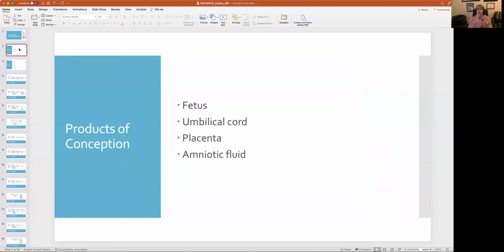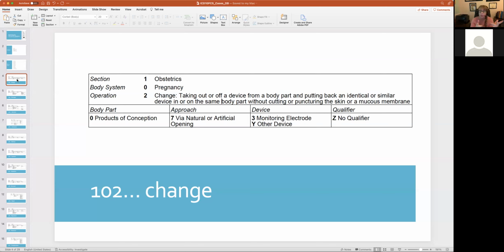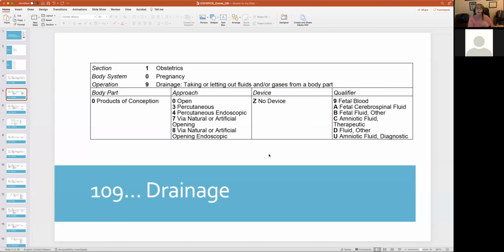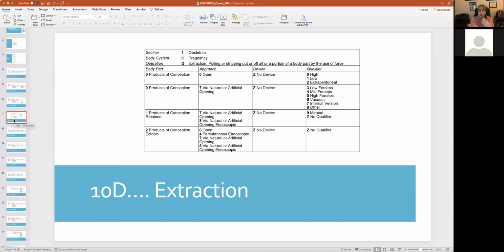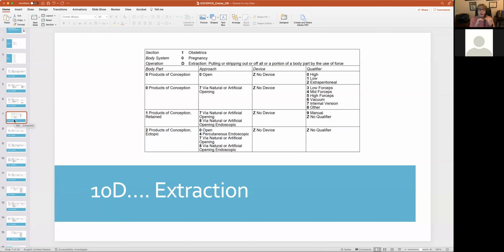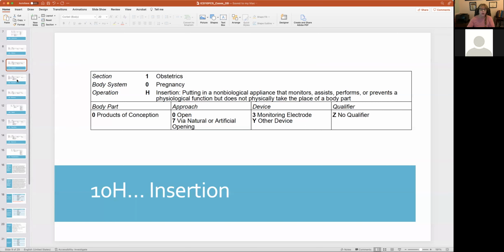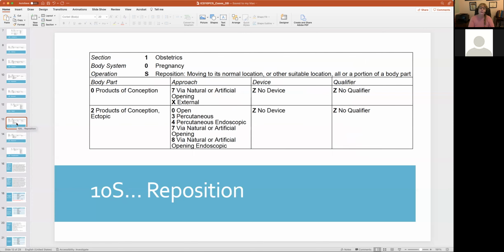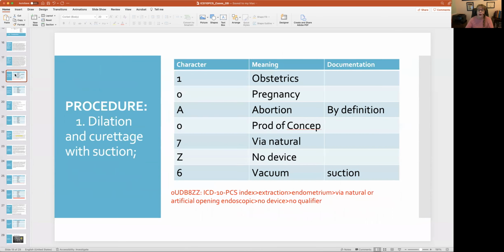ICD 10 PCS Obstetrics